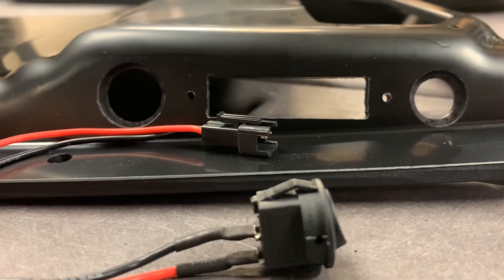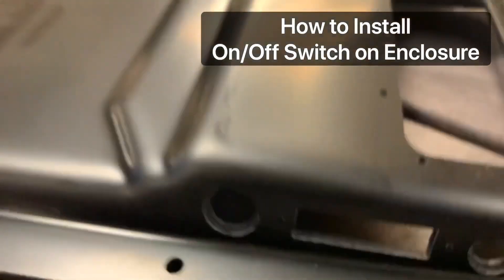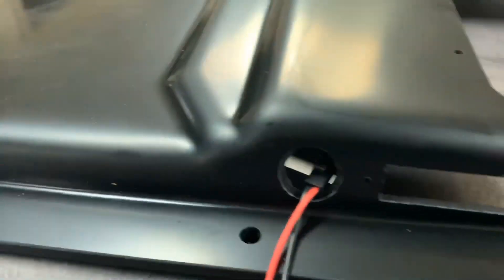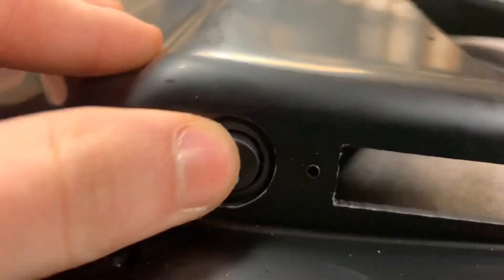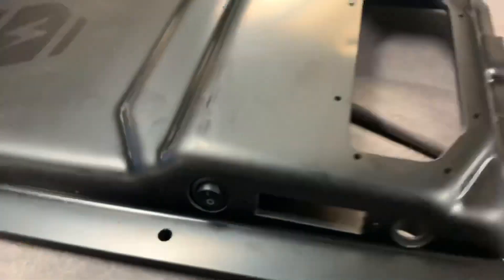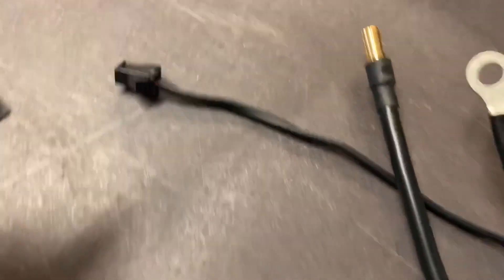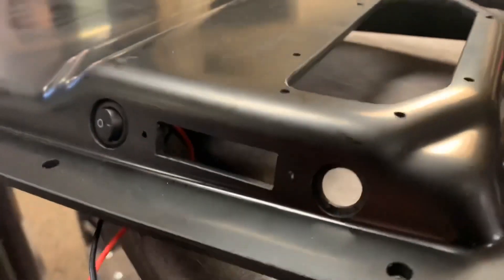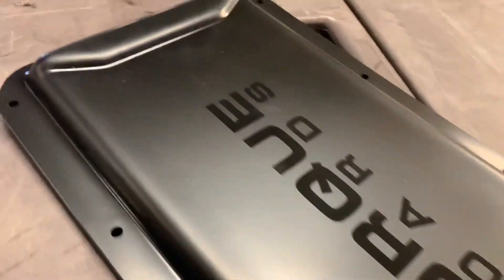How To Install On/Off Switch on Electric Skateboard Enclosure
In this video, I'll show you how we install our On/Off Switch for our TB40 v2 Electric Skateboard Deck + Electric Skateboard Enclosure. This on/off switch is specifically for our older 12S4P Samsung 30Q Battery Packs using a BMS. On/Off Switch connects directly to the BMS. In our newer 12S4P Molicel P42A Battery Packs we use an Anti-Spark On/Off Switch as well as bypassing the BMS for maximum amperage